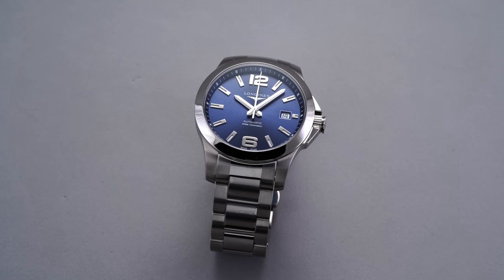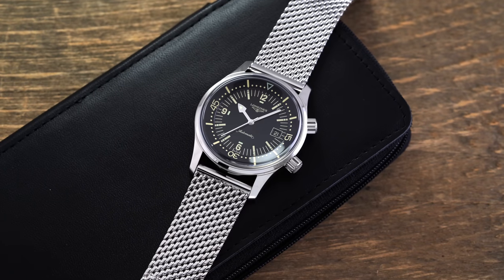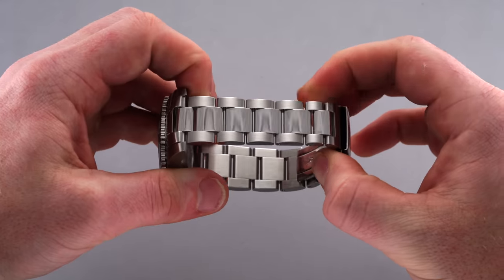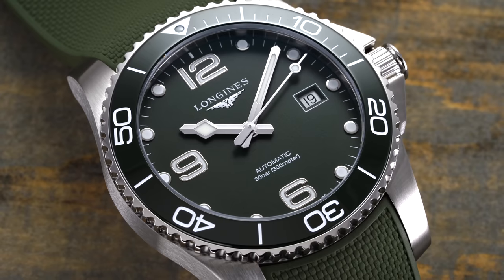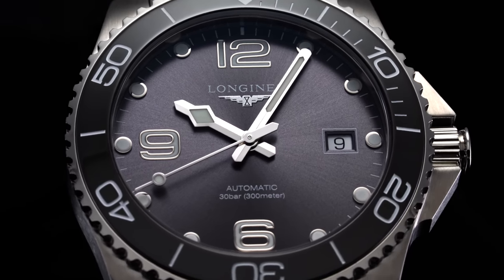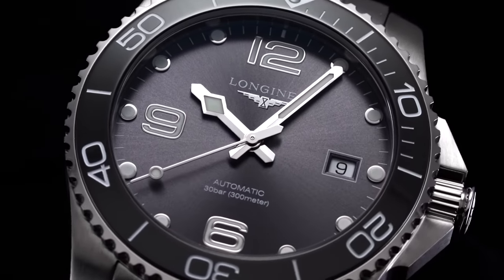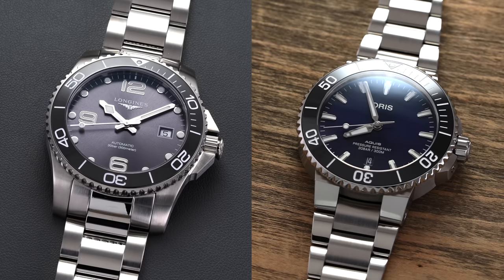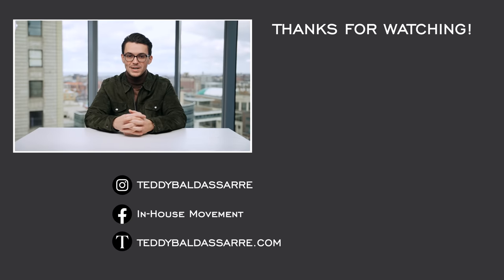One of the BEST Modern Dive Watches for Around $1,500 - Longines HydroConquest Review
In this video, I take a look at the Longines HydroConquest, a modern dive watch many of you asked me to review when I released my video taking a look at the standard Longines Conquest. For me, the HydroConquest is one of the best options for a dive watch in the strangely seldom-seen $1.5k price point. Are there any other modern watches from Longines you'd like me to take a look at?